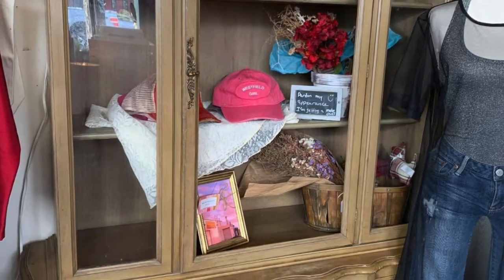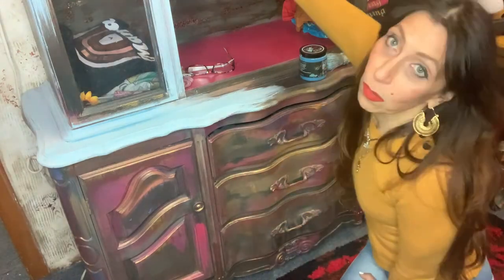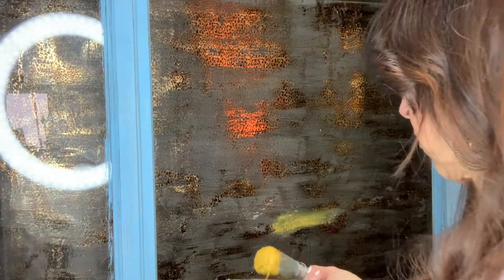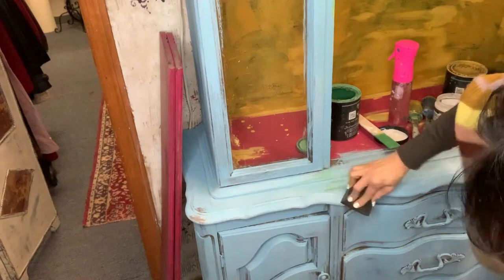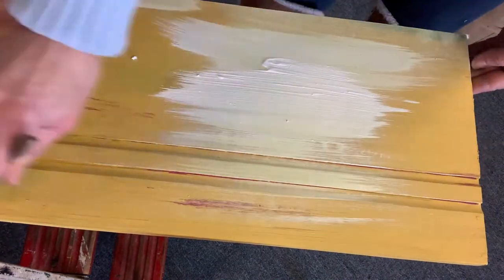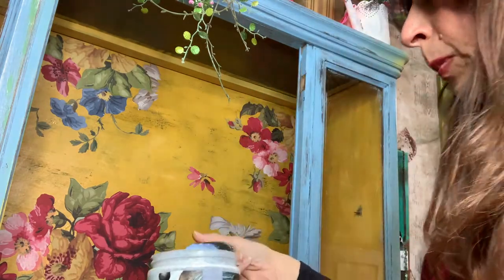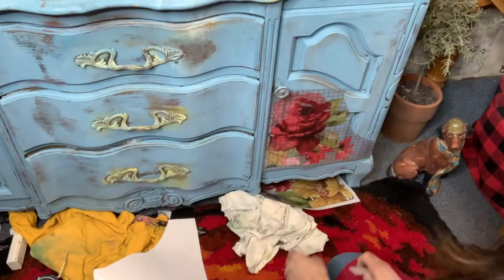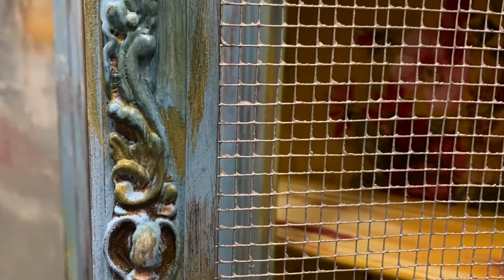Como La Flor. A hutch make over!